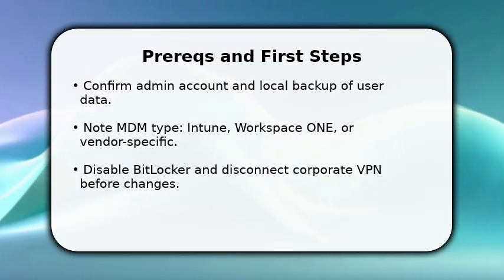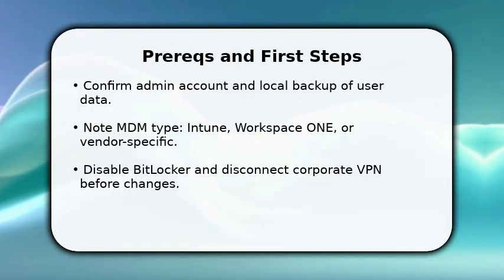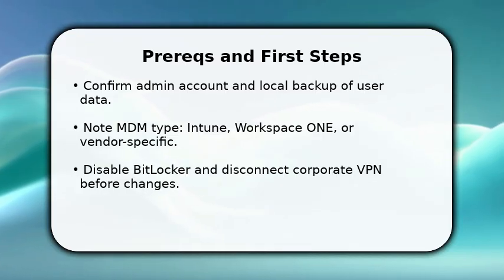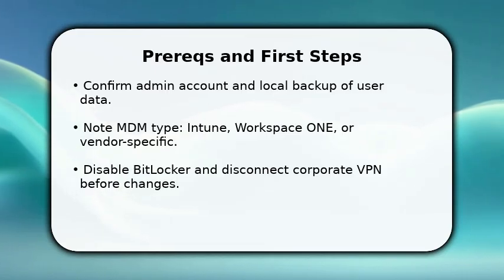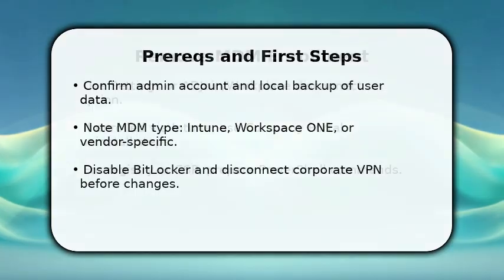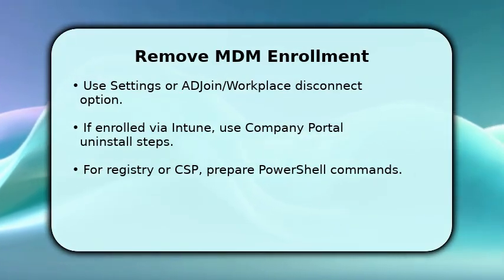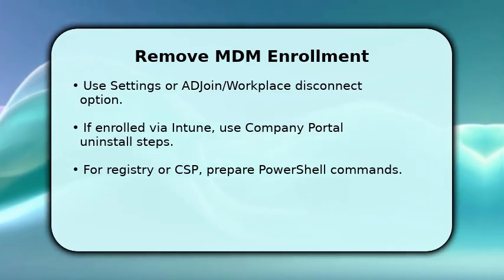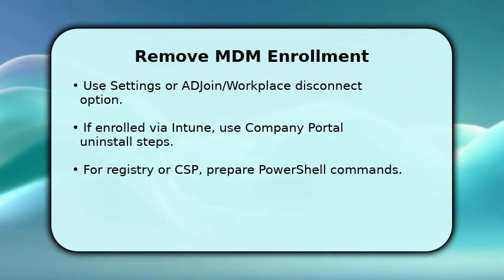How to Remove Mdm from Windows 10 - Step by Step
How to Remove Mdm from Windows 10 - Step by Step | 🔒 Surfshark VPN Deal — Stay private and secure. $1.99/mo + 3 Months Free ▸

Learn the essential steps to remove MdM (Malware Defender) from Windows 1thyX, including safe removal techniques and prevention of future infections. This video guides you through a systematic process tailored for users with varying levels of technical expertise.

remove mdm, Windows 10 Malware Defender, safe MdM uninstallation, prevent malware on Windows 10, MDM removal guide